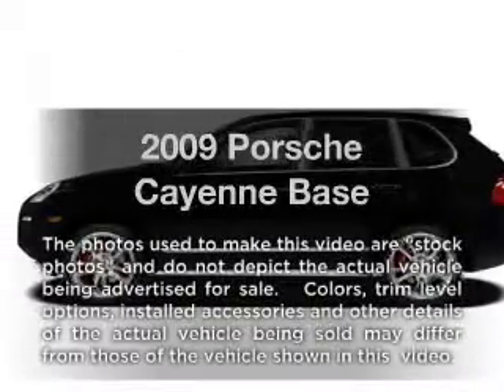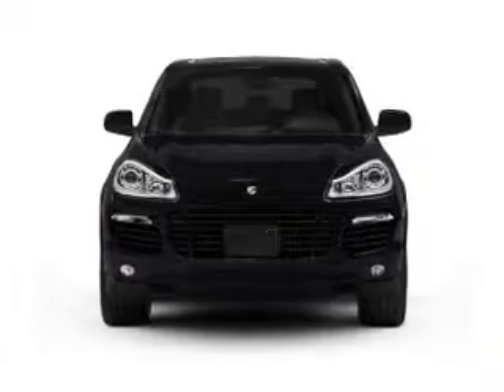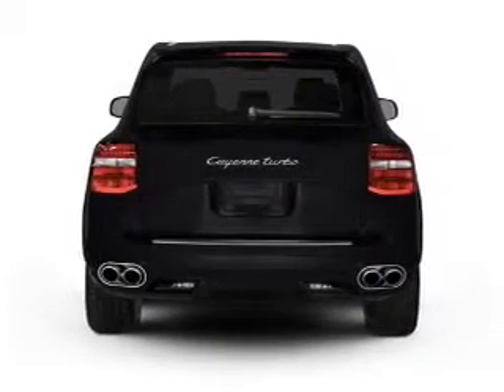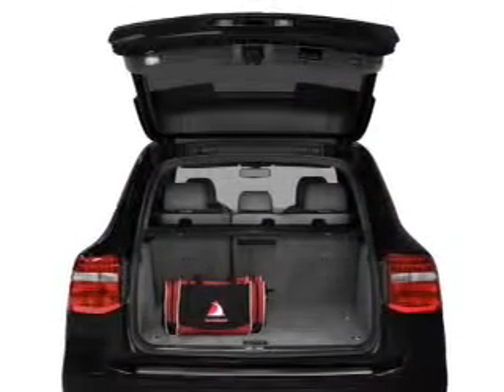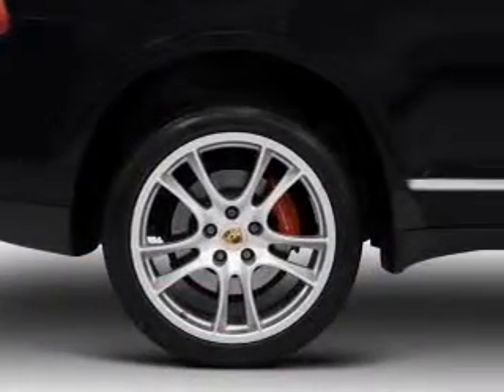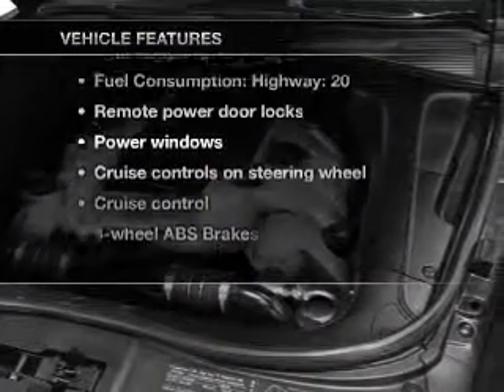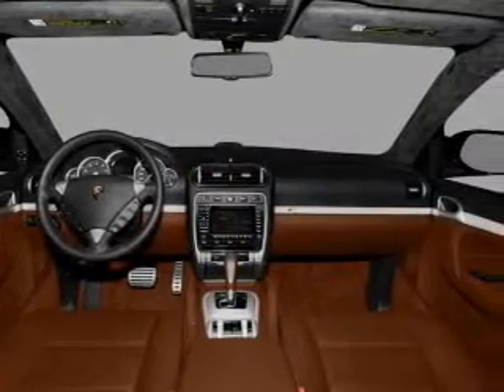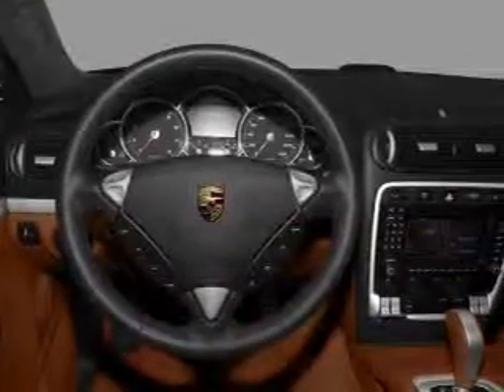2009 Porsche Cayenne - Allentown PA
Year: 2009
Make: Porsche
Model: Cayenne
Trim: Base
Engine: 3.6 liter 6 cylinder 24 valve
Transmission: 6-Speed Automatic
Color: Sand White
Mileage: 27600
Address:
3401 Lehigh St